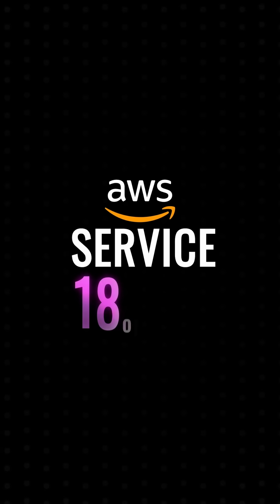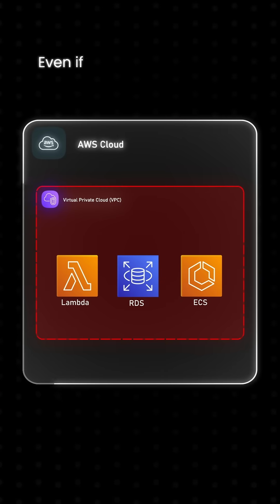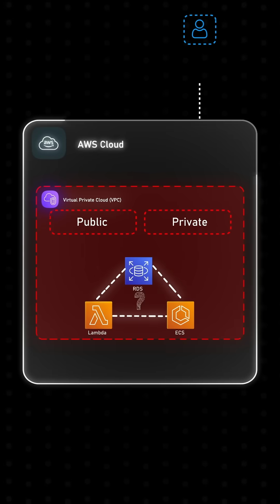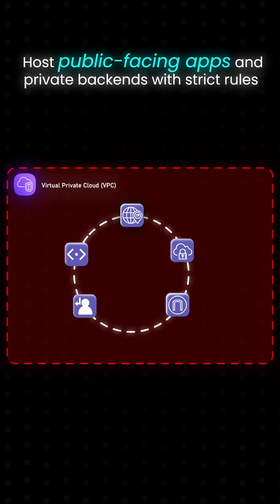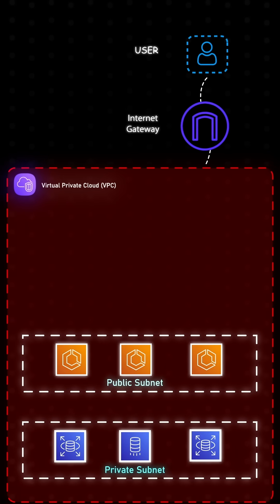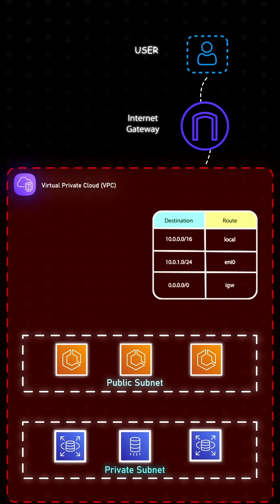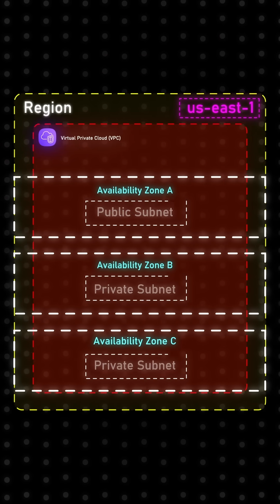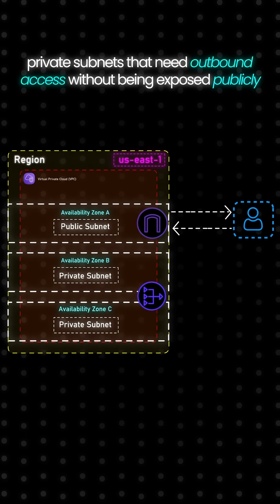AWS VPC Explained in 60 seconds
Struggling with AWS VPC? This breakdown changes everything 🔧

Understanding VPC is crucial for any cloud engineer. This short covers:
✓ What a VPC actually is
✓ Public vs private subnets
✓ Internet gateways & NAT gateways
✓ Route tables and security

AWS VPC (Virtual Private Cloud) is your isolated network layer that gives you complete control over your cloud infrastructure. Service 18 of 128 in my comprehensive AWS series.

Save this for your next cloud project! 💾